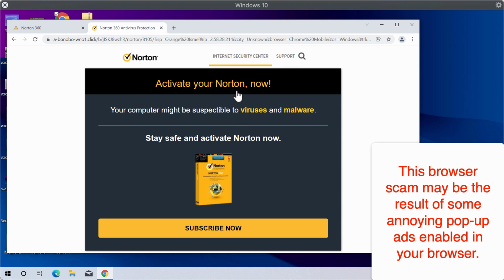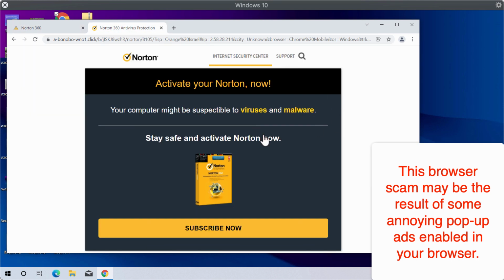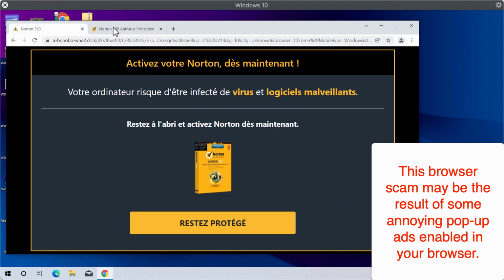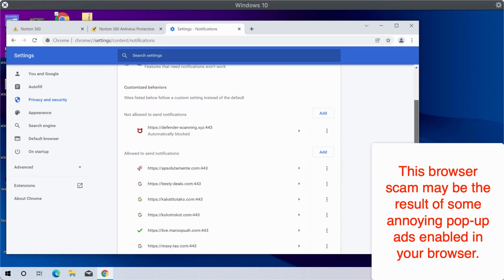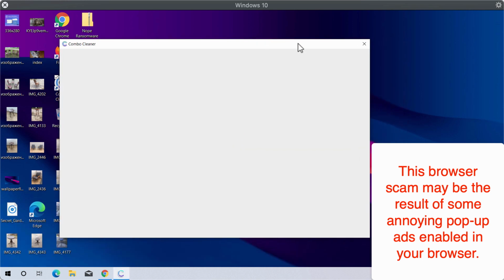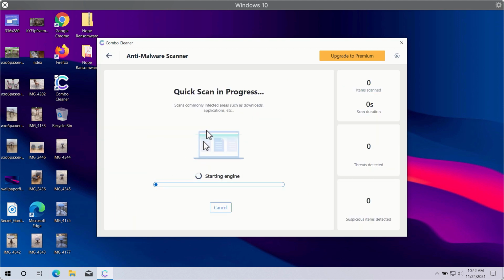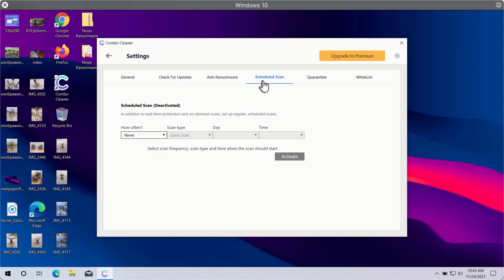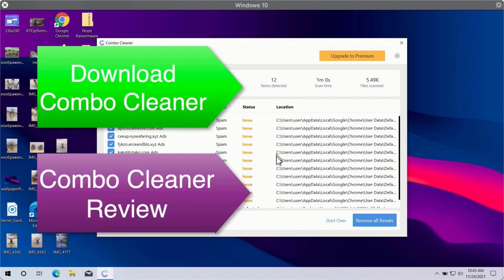A-bonobo-wno1.click (a-bonobo-wno2.click) scam removal.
A-bonobo-wno1.click and a-bonobo-wno2.click are two scary and misleading pop-ups that now attack Google Chrome and, possibly, some other browsers. The real mission of these pop-ups is to force people into downloading and installing some potentially unwanted software. Initially, these two pop-up claim to promote some decent applications, but if customers start interacting with them, the browser may be redirected to some other websites that may promote totally different software. Get rid of these pop-up advertisements with the help of Combo Cleaner Anti-Virus, which you may download on the official or, optionally, follow the manual recommendations set forth in the video tutorial.